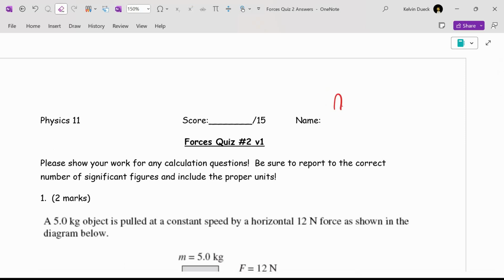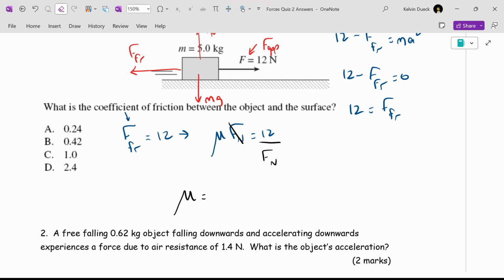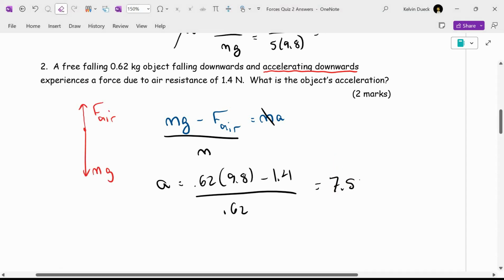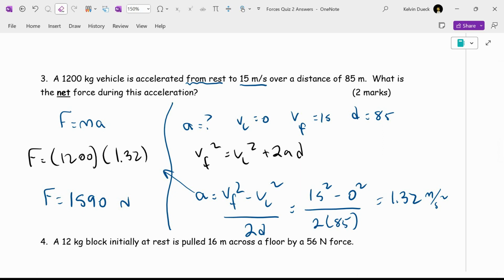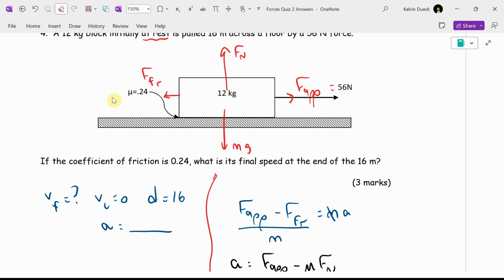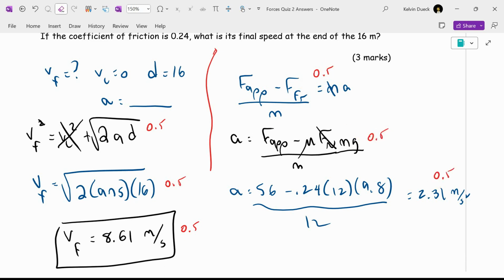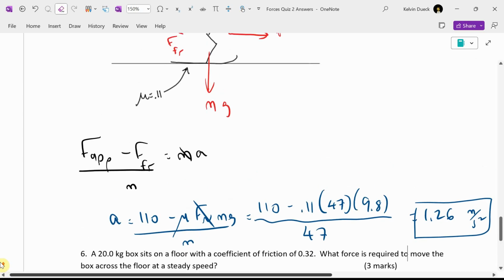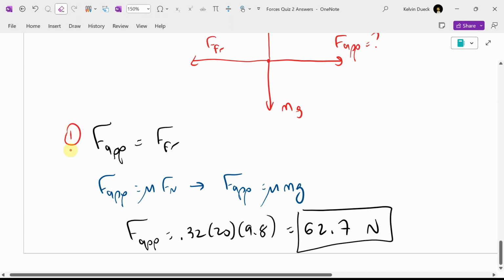Physics 11 U5 Answers to Forces Quiz 2